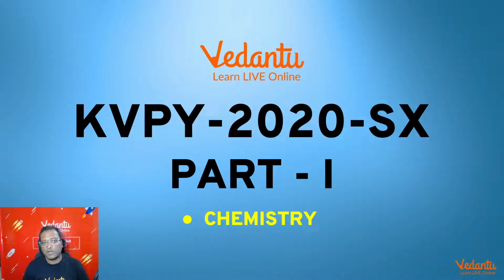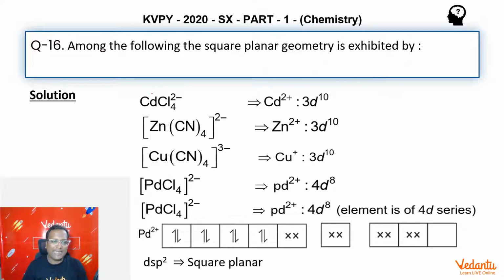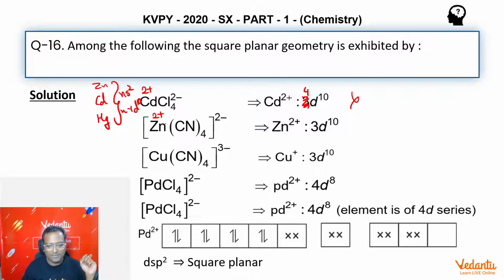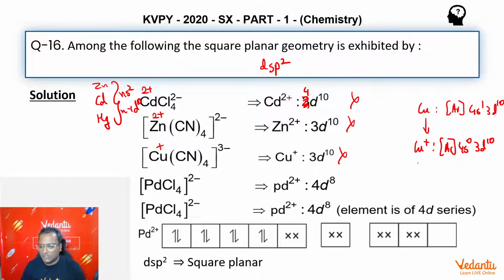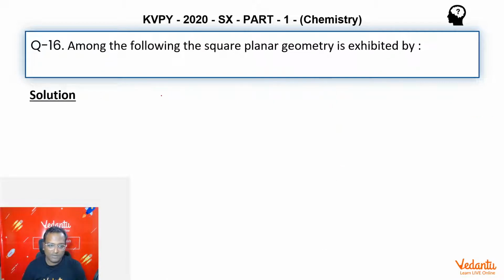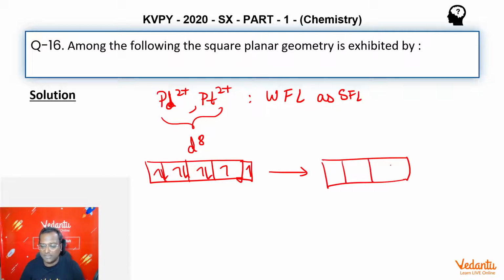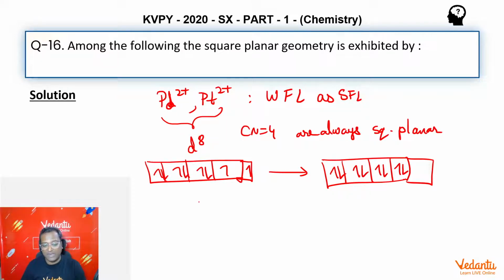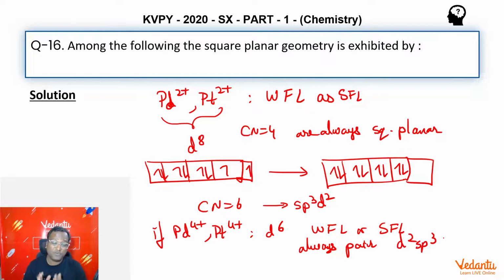KVPY 2020 SB/SX Chemistry Part I Q 56 Ans C Coordination Compounds Hybridisation Shubhang Sir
✅ Session PDF for "KVPY 2020 SB/SX Chemistry Part I Q 56 Ans C Coordination Compounds Hybridisation Shubhang Sir" ➡️

➡️Among the following, the square planar geometry is exhibited by